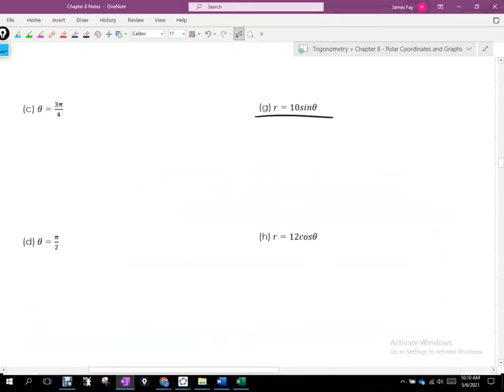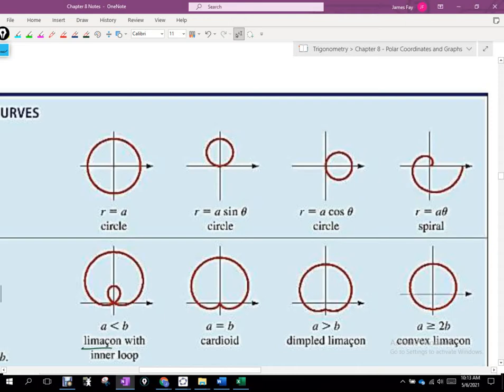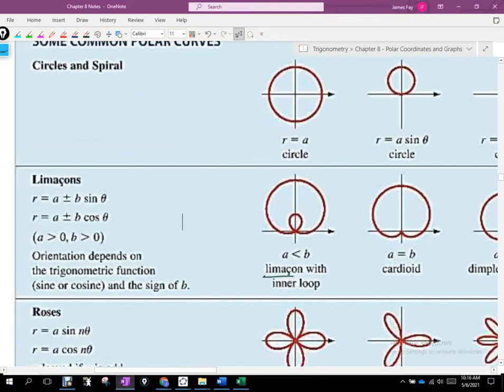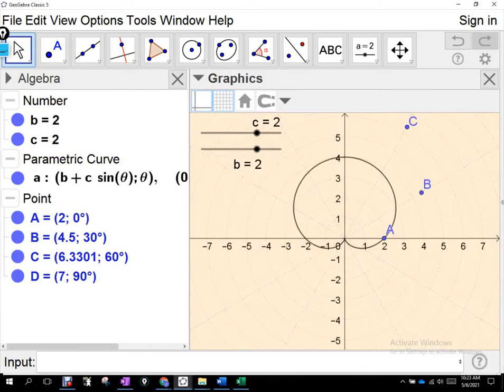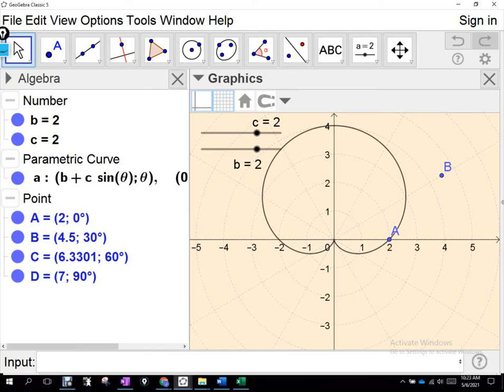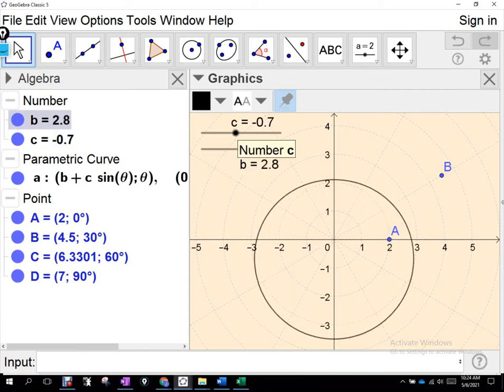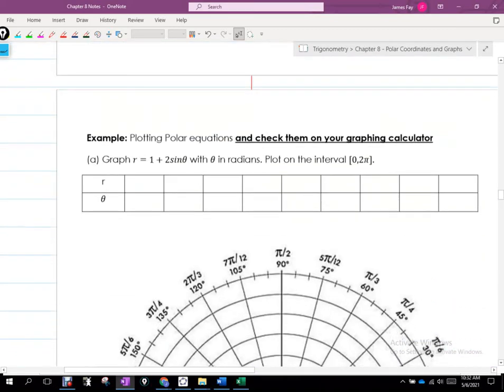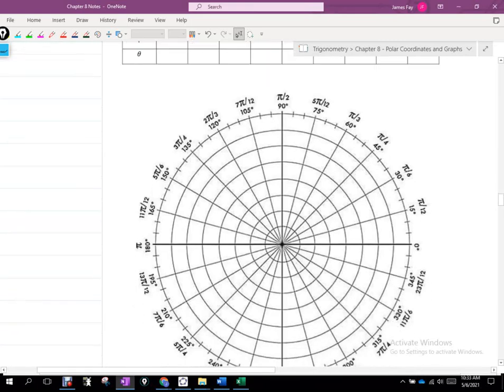05 06 21 Trig Section 8 2 Day1